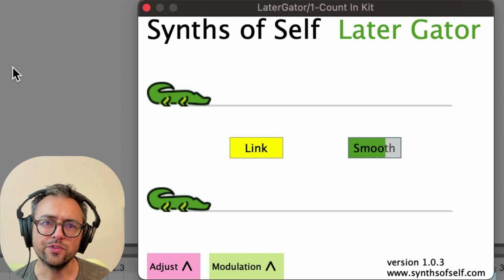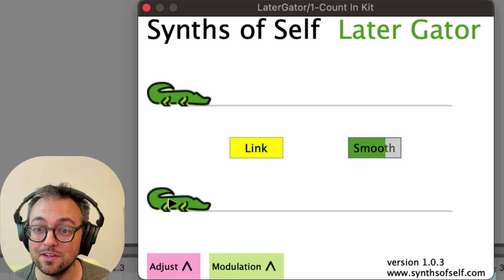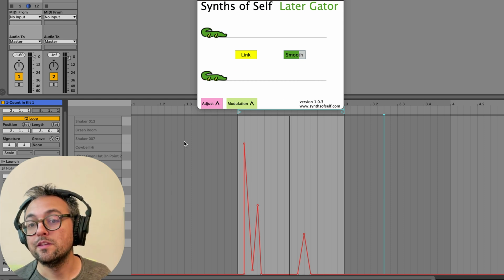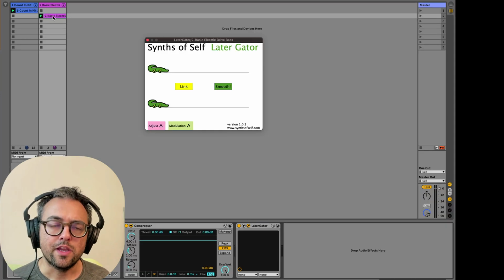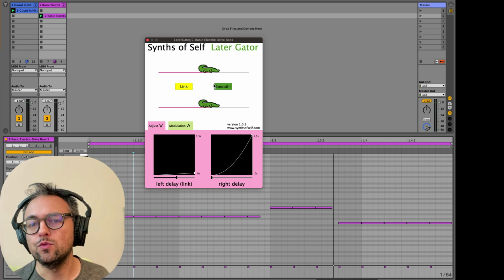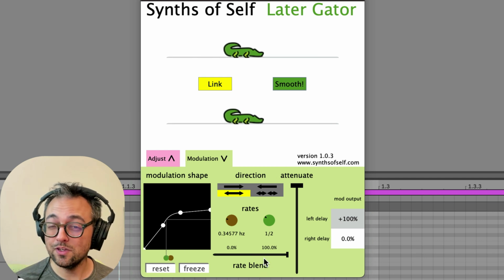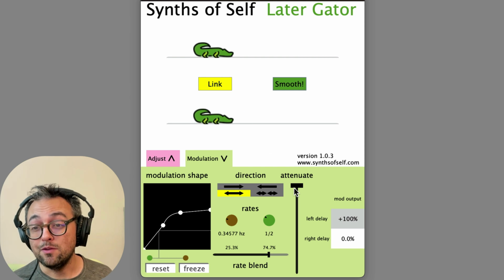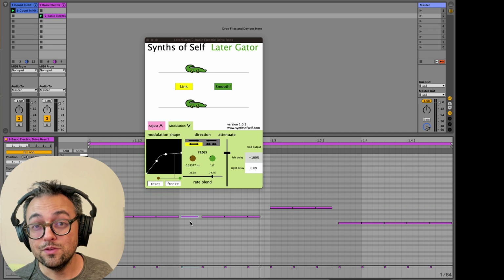Getting Started with Later Gator - Synths of Self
AU/VST3 Mac/Windows